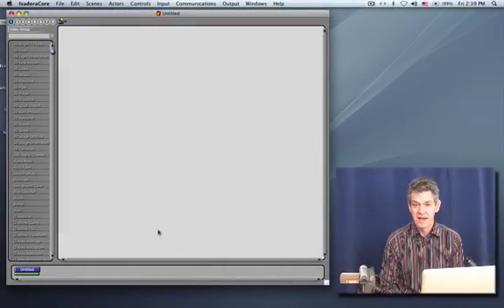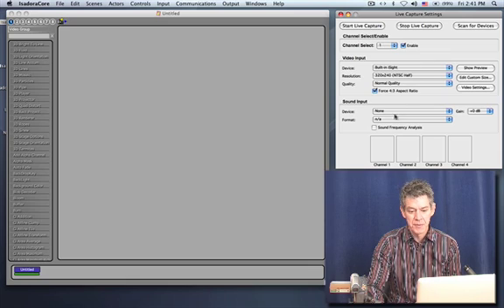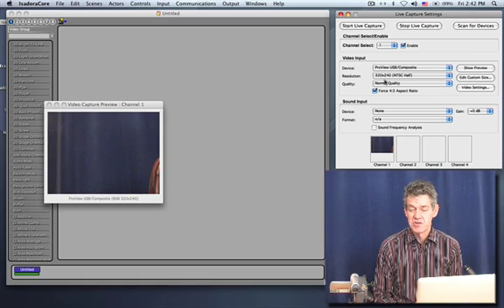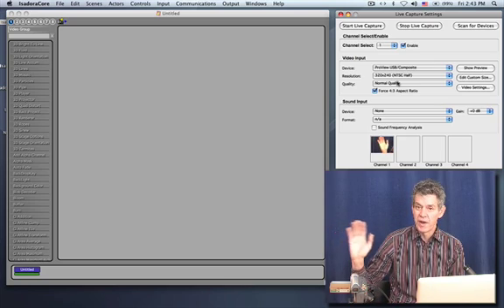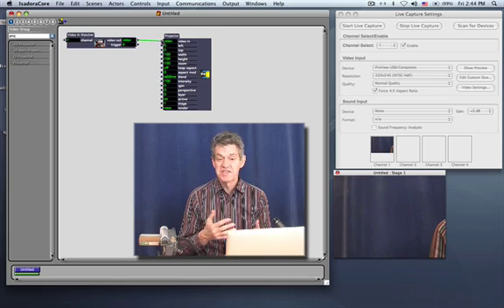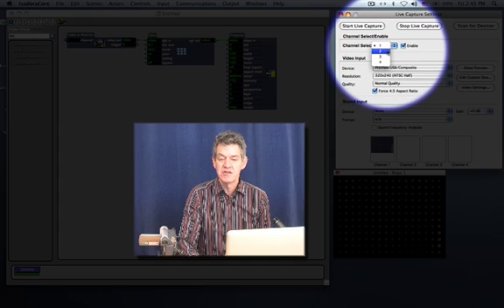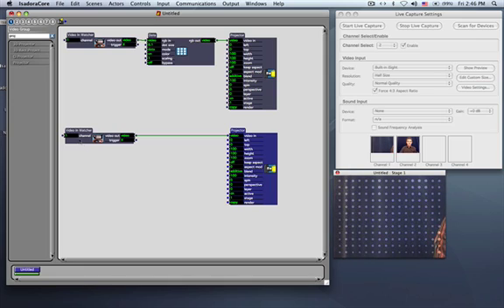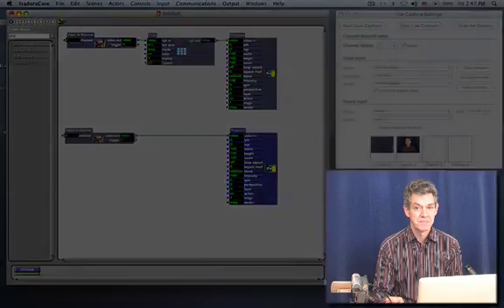Isadora 2 - #8: Live Video (LEGACY)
Tutorial 8: Goes over the process of setting up and using one or more live video feeds in your Isadora project.

If you have a question, please ask it in our forum instead of here. for help and answers.